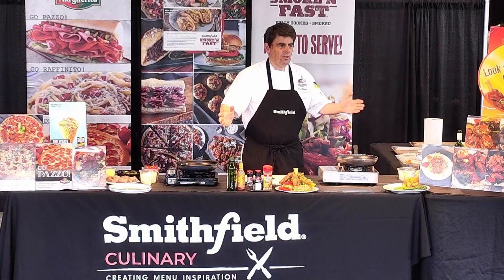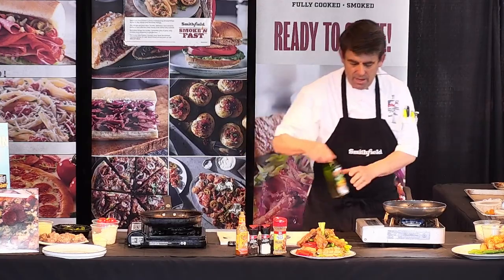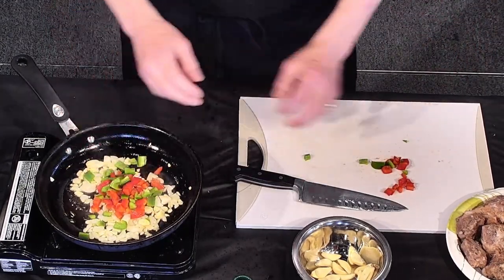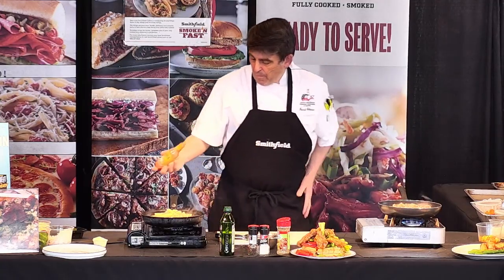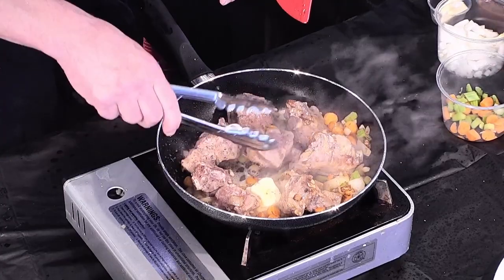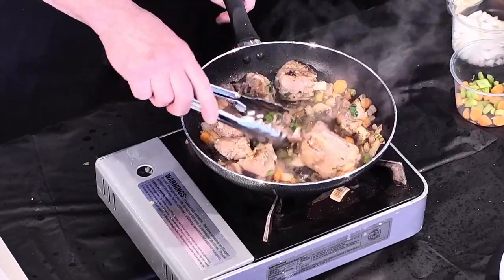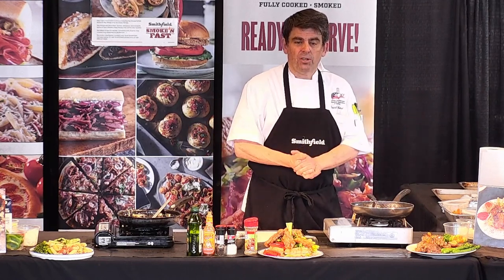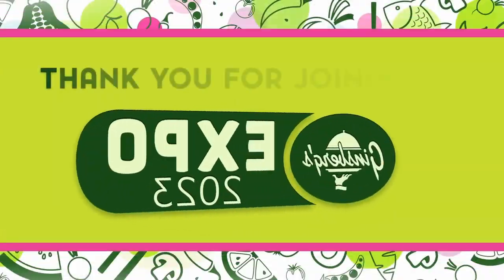Use Customer Favorite Ingredients More Once with Smithfield | 10am Demo | Ginsberg's Food Expo 2023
Customer favorite ingredients used in more than one way with Smithfield Culinary's Area Manager, Chef David Goldstein - Live cooking demo at the 2023 Ginsberg's Food Expo in Albany, NY. 10:00 AM.

Chef David focuses on a few key ingredients that you can use in ways that you may or may not have thought of. Featuring the #1 garnish and protein used in the pizza industry, pepperoni 🍕 Chef David ditches the obvious and opts to create a Pepperoni Alfredo pasta dish with a broccoli rabe with a Mini Osso Buco Marsala. When creating these delectable dishes, use all your senses, listen, taste, and smell your meal, and you'll be sure to create a winning dish every time, follow along with Chef David as he creates these versatile dishes that offer a classic and comforting vibe.

Chef David's Tip, Take classic recipes and reinvent them! Take pre-made, pre-cooked items and get creative with your offerings, it will make your life a lot easier, a lot easier
on your labor to allow your chefs and cooks to create innovative recipes without much fuss.

These simple, reinvented dishes will offer a new world of flavors for your customers and a breath of relief from your crew. Simplifying your menu could change your entire work environment plus a handful of issues in one swift shot. To rework the menu think first and foremost, when is the last time you performed a proper cost analysis? With the rising cost of goods, you need to adjust your prices now and your guests will understand! They are experiencing rising food costs at the grocery store too.

Read more on our Why Chef? Blog 🔪

In case you missed it , find more from our 2023 Expo ➡️